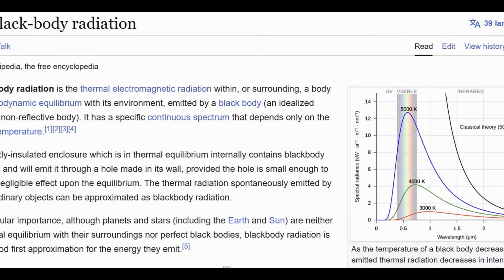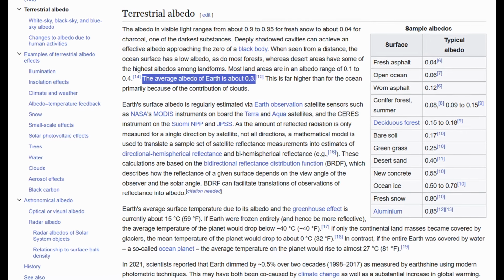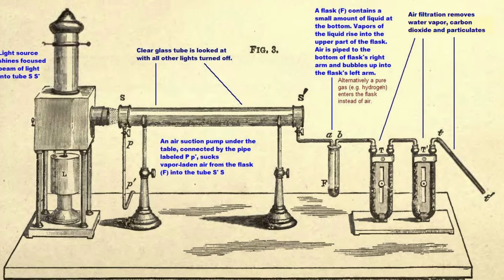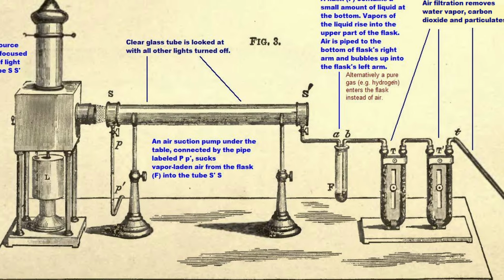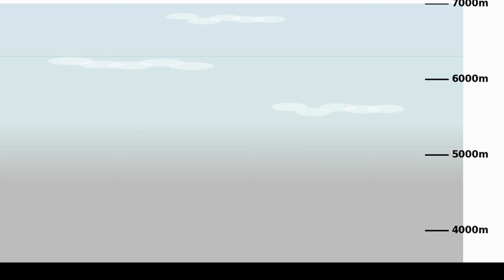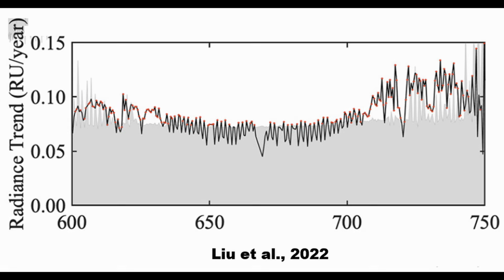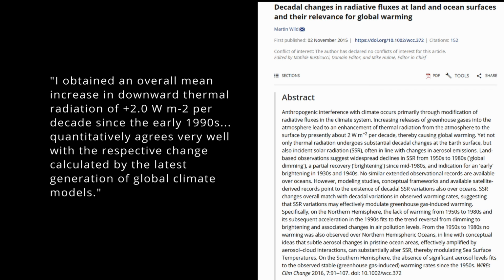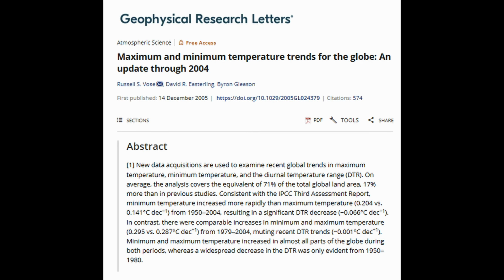The Hard Evidence Behind the Greenhouse Effect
The greenhouse effect, and its strengthening, are proven facts.

***Satellite-based studies measuring the increasing strength of the greenhouse effect***
--Harries et al., 2001 - Increases in greenhouse forcing inferred from the outgoing longwave radiation spectra of the Earth in 1970 and 1977
--Griggs and Harries 2007 - Comparison of spectrally Resolved outgoing longwave radiation over the tropical pacific between 1970 and 2003 using IRIS, IMG and AIRS
--Chapman et al, 2013 - A decadeof measured greenhouse forcings from AIRS
--Gastineau et al, 2014 - Satellite-based reconstruction of the tropical oceanic clear-sky outgoing longwave radiation
--Whitburn et al, 2021 - Trends in spectrally resolved outgoing longwave radiation from 10 years of satellite measurements
--Kramer et al, 2021 - Observational evidence of increasing global radiative forcing
--Raghuraman et al, 2023 - Greenhoues gas forcing and climate feedback signatures identified in hyperspectral infrared satellite observations
--Teixeira et al, 2024 - Direct observational evidence from space of the effect of CO2 increase on longwave spectral radiances

***Ground-based studies measuring the increasing strength of the greenhouse effect***
--Philipona et al., 2004 - Radiative forcing - measured at Earth's surface - corroborate the increasing greenhouse effect
--Wang & Liang, 2009 - Global atmospheric downward longwave radiation over land surface under all-sky conditions from 1973 to 2008
--Feldman et al, 2015 - Observational determination of surface radiative forcing by CO2 from 2000 to 2010
--Wild, 2017 - Decadal changes in radiative fluxes at land and ocean surfaces and their relevance for global warming
--Liu et al, 2022 - Trends in downwelling longwave radiance over the southern great plains
--Ohmura, 2024 - Decadal variation of longwave downwelling and net radiation as observed at the surface with implication for climate sensitivity

***Observational studies measuring decreasing upper atmospheric temperature***

///Stratosphere:
--Ramaswamy et al, 2001 - Stratospheric temperature trends: Observations and model simulations
--Randel et al, 2016 - Stratospheric Temperature Trends over 1979–2015 Derived from Combined SSU, MLS, and SABER Satellite Observations
--Pawson et al, 1998 - Stepwise changes in stratospheric temperature

///Mesosphere:
--Bailey et al, 2021 - Trends in the polar summer mesosphere temperature and pressure altitude from satellite observations
--Mlynczak et al, 2022 - Cooling and Contraction of the Mesosphere and Lower Thermosphere From 2002 to 2021
--French et al, 2020 - Analysis of 24 years of mesopause region OH rotational temperature observations at Davis, Antarctica

///Thermosphere:
--Ulich & Turunen, 1997 - Evidence for long-term cooling of the upper atmosphere in ionosonde data
--Ogawa et al, 2014 - Upper atmosphere cooling over the past 33 years
--Bremer, 1992 -  Ionospheric trends in mid-latitudes as a possible indicator of the atmospheric greenhouse effect

***Observational studies measuring decreasing diurnal temperature range***
--Liu et al 2022 - Detection and Attribution of Human Influence on the GLobal Diurnal Temperature Range Decline
--Lu, Sun, Zhang 2022 - Anthropogenic Influence on the Diurnal Temperature Range since 1901
--Horton, 1995 - Geographical distribution of changes in maximum and minimum temperatures
--Easterling et al., 1997 - Maximum and Minimum Temperature Trends for the Globe
--Alexander et al, 2006 - Global observed changes in daily climate extremes of temperature and precipitation
--Davy et al 2016 - Diurnal asymmetry to the observed global warming
--Liu et al, 2019 - Observed Changes in Temperature and Precipitation Extremes Over the Yarlung Tsangpo River Basin during 1970–2017
--Gaffen & Ross, 1998 - Increased summertime heat stress in the US
--Braganza et al, 2004 - Diurnal temperature range as an index of global climate change during the twentieth century
--Vose et al, 2005 - Maximum and minimum temperature trends for the globe: An update through 2004
--Klein et al 2006 - Changes in daily temperature and precipitation extremes in central and south Asia

***Early greenhouse gas papers***
--Eunice Foote, 1856 - Circumstances affecting the heat of the sun's rays
--John Tyndall, 1859 - On the absorption and radiation of heat by gaseous matter

***Model evaluation study***
--Hausfather et al, 2020 - Evaluating the Performance of Past Climate Model Projections

Timestamps:
00:00 The greenhouse effect & Stefan-Boltzmann
12:59 Greenhouse effect at a molecular level
19:44 Modern devices that prove CO2 is a GHG
21:39 "CO2 is only 0.04%" (aka "there's too little")
25:30 "CO2 is saturated" (aka "there's too much")
32:22 Direct evidence of a strengthening GHE
42:58 Other GHE Fingerprints -- Cooling & DTR
44:34 A note about climate models